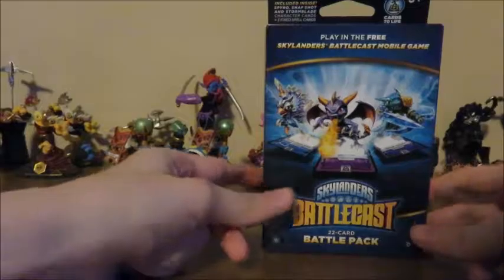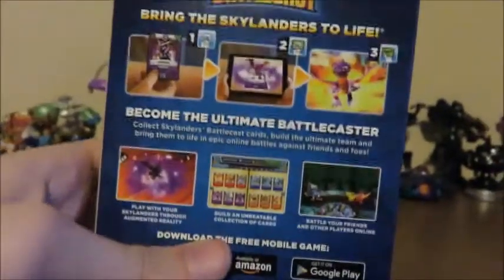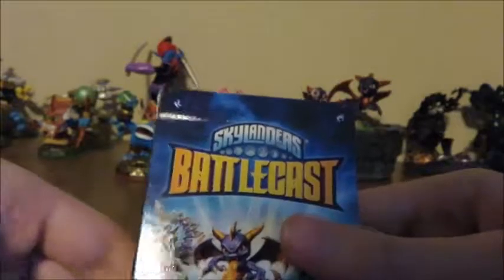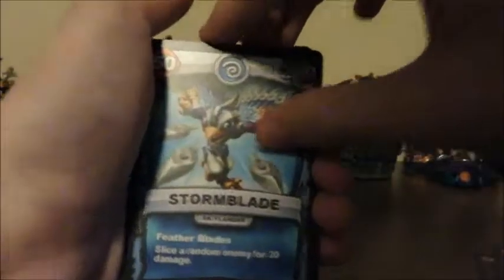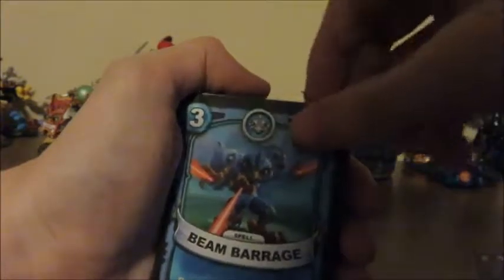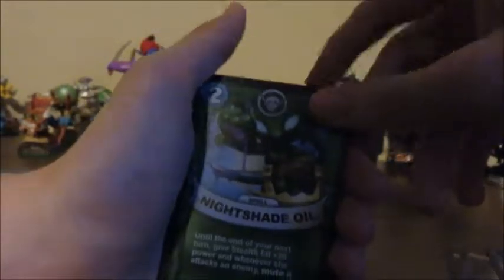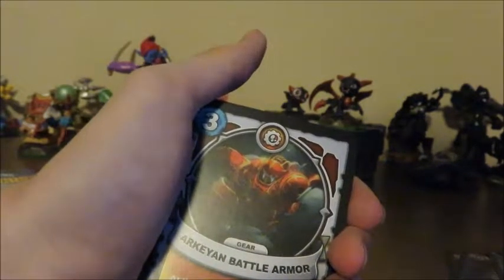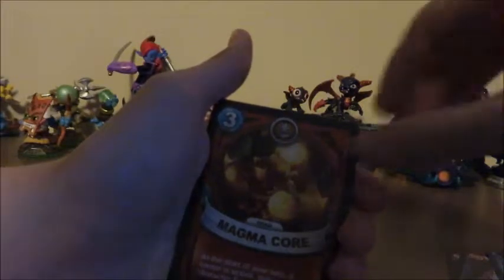Skylanders BattleCast Unboxing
Google+ - Yes
Tumbler - NO
Pineterest - NEVER
Blogger - YES

Panzoid
used to make our intro and thumbnails